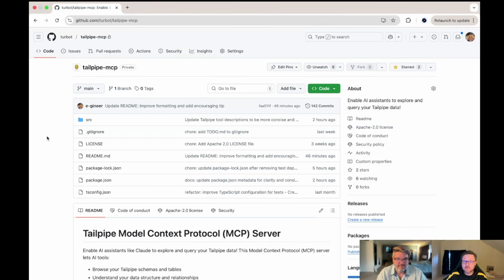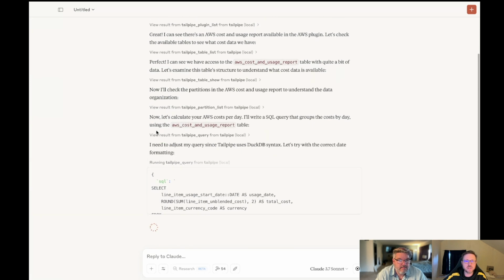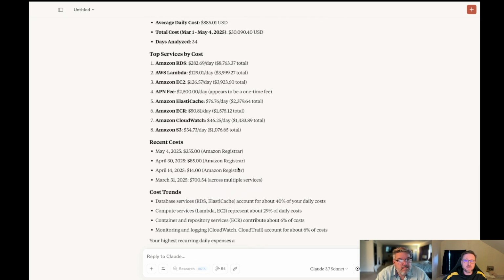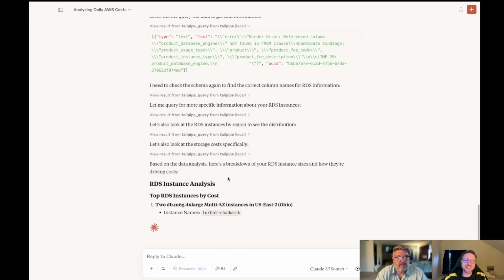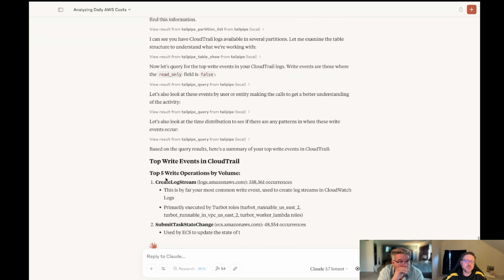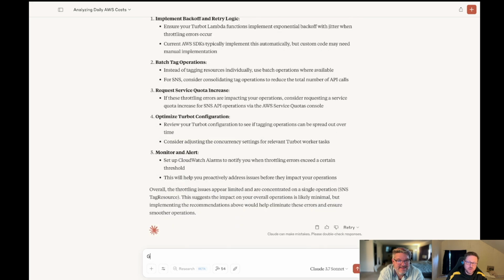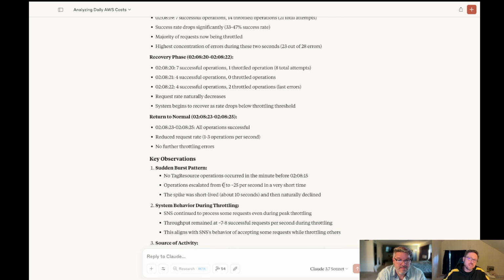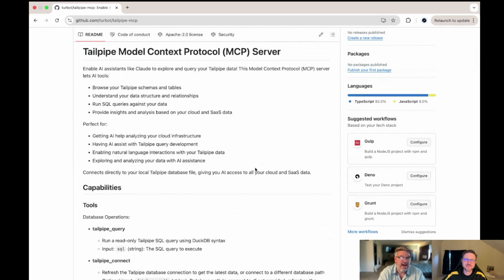Tailpipe MCP Server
Interrogate your cloud logs through conversations.